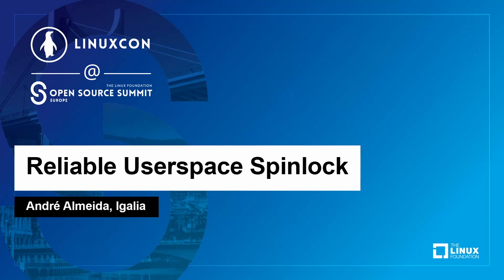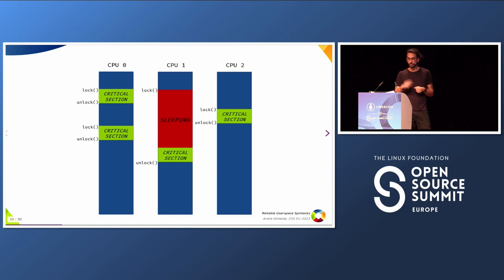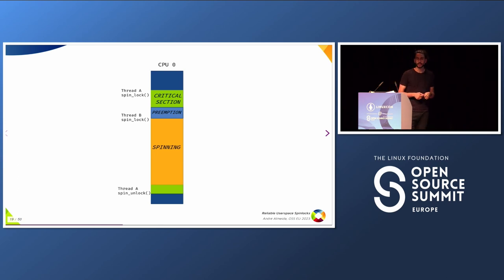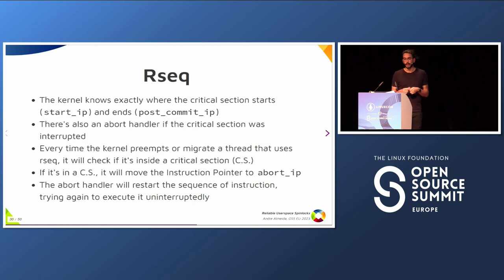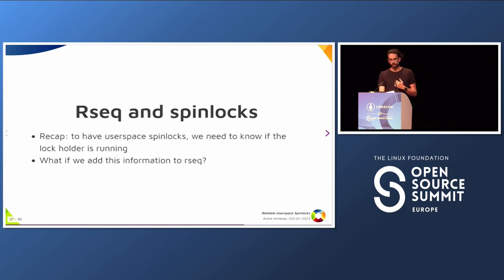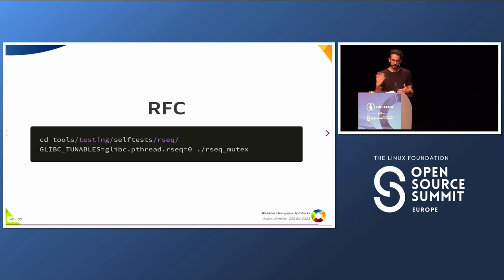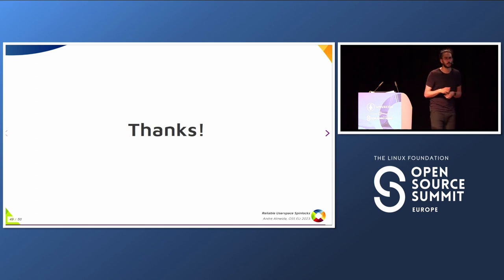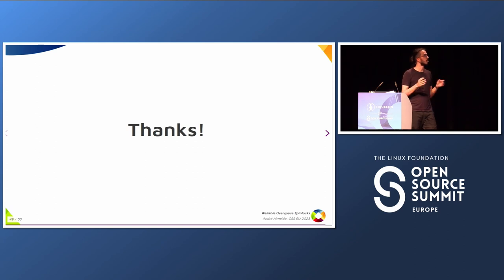Reliable Userspace Spinlock - André Almeida, Igalia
Historically, it wasn't possible to implement reliable userspace spinlocks in Linux. That means that spin locks would be counterproductive, competing with the lock holder for CPU time or spinning when the holder is sleeping. The only trustworthy approach for now is to use sleepable mutexes, that requires a whole context switch. Several different approaches have been tried in the past to improve the situation. This talk will give an overview of a new approach for safe and useful userspace spinlocks using futex with extended information.